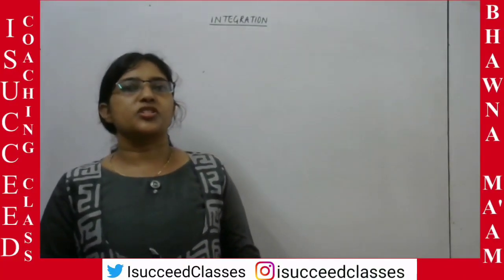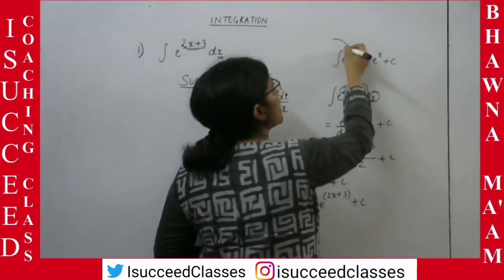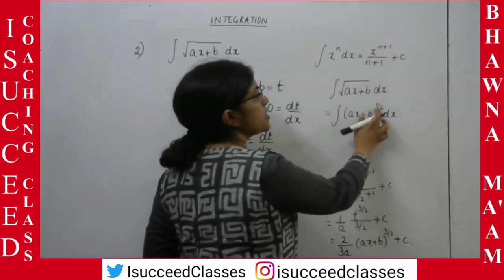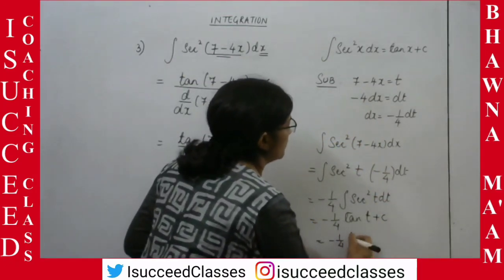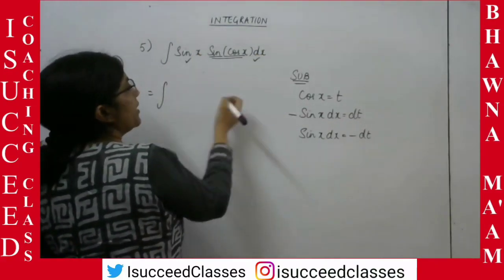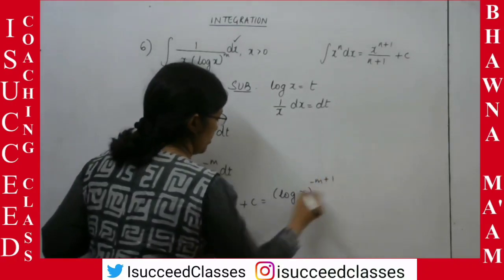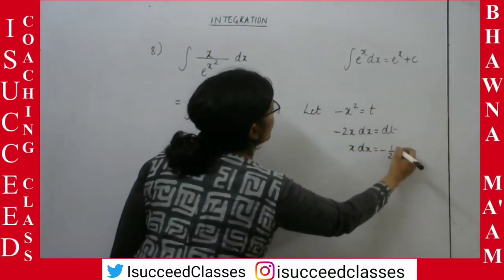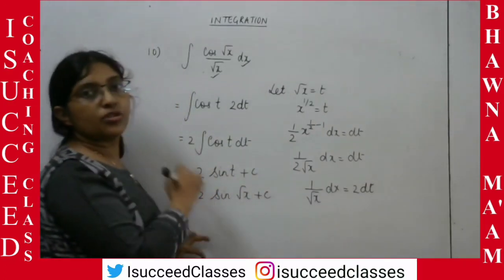INTEGRATION (PART-3)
The sequential order of questions from ex 7.2 (NCERT) covered in this video are as follows
Q-16, Q-6, Q-22, Q-2, Q-4, Q-14, Q-13, Q-17, Q-18, Q-26.